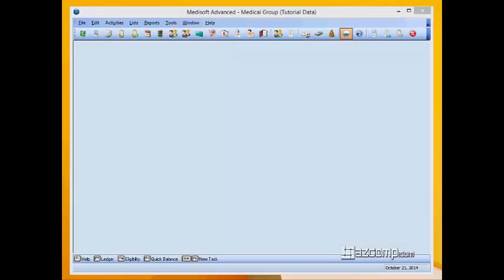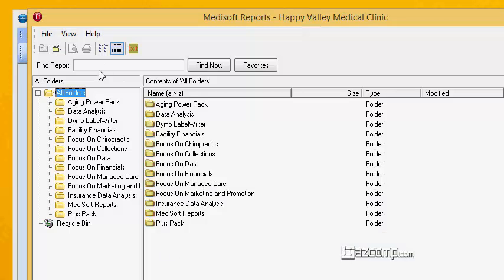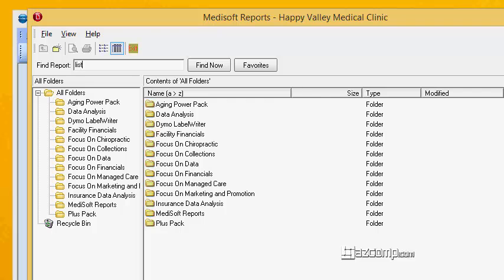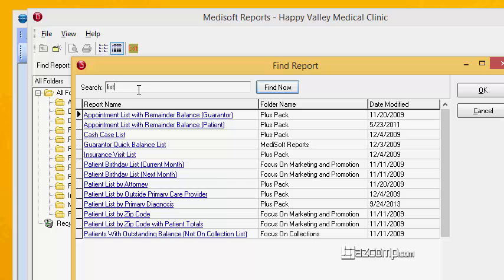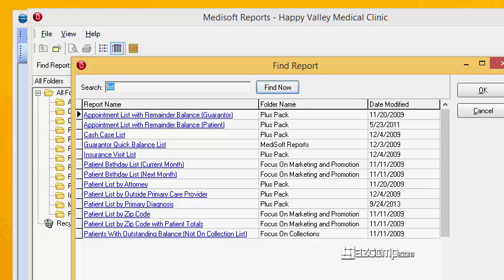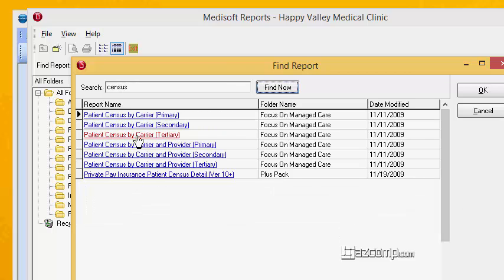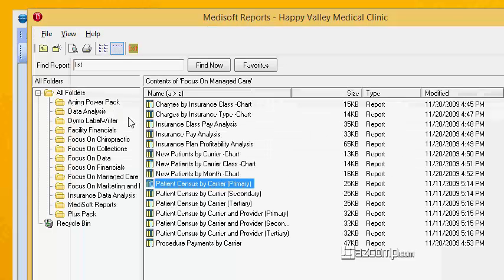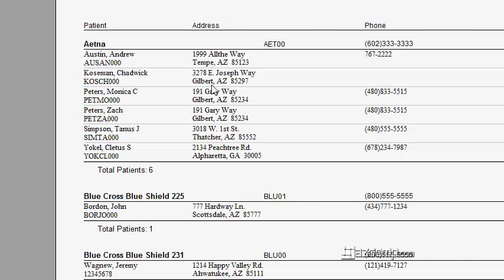Medisoft Masters Training: How to Search Reports in Medisoft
In this video learn how to effectively search for reports in Medisoft.  There are a few valuable tricks that might help you use the program more effectively.

Video Transcript:

Let's talk about how to use the search module that's inside the Medisoft reports can be a little bit overwhelming because there are so many reports in Medisoft to work with. You see here when we open up reports we have to find report were going to do a search here and a good example that I am going to talk about is you looking for a patient list by primary insurance well kind a bit a little step that looks like it’s going to be, so were gonna go type in list and find now we have patient birthday list, patient list by attorney that's close and I don't see anything here by primary insurance oh the funny thing we found out a long time ago most of these reports were not written by billers so they really don’t go by the vernacular that billers usually know. This is a good one to find out the patient list by primary insurance because its kinda listed under something else. The idea here is to use different words that means the same thing and think the longest line and I found that census its where were gonna find that exact thing, patient census by carrier and that's the thing because you know that government does their census once every ten years they go around and click names, addresses, phone numbers that's what the census is and so  in a geeky term that's patient census by carrier is going to be your primary insurance the patient list by primary insurance although not what we do this we find it in the list, click on it and were able to get it there and run a report accordingly. Hey there you go there's a patient census or patient list, name, address, phone number for each patient broken down by their primary insurance.

If you did, let us know by giving us thumbs up by clicking on the like button below. If you have any comments, questions, or suggestions feel free to write those on the comment section below and if you want to get more helpful videos like this one be sure to subscribe to our channel. Thanks.